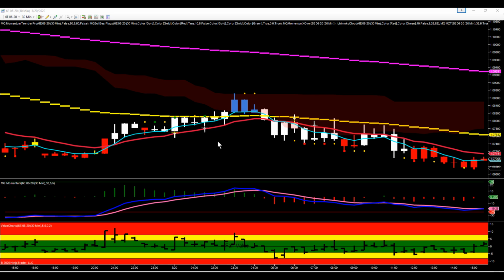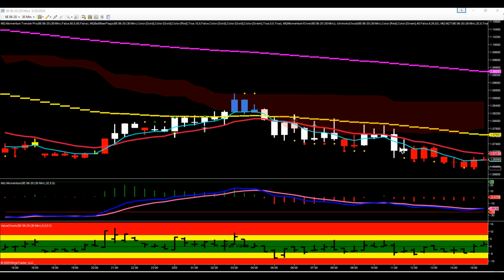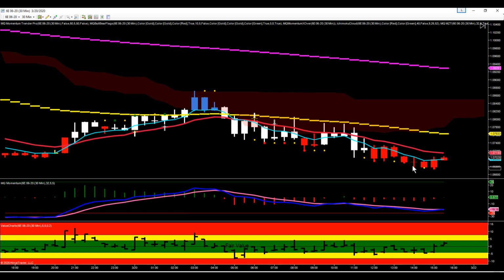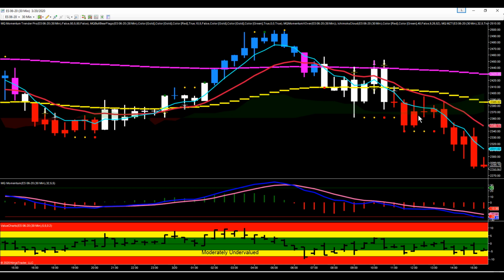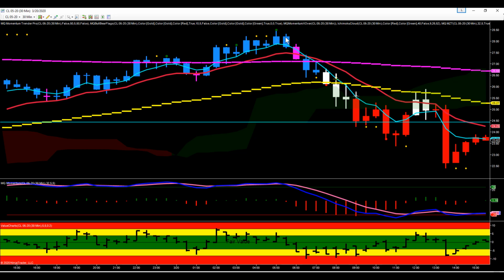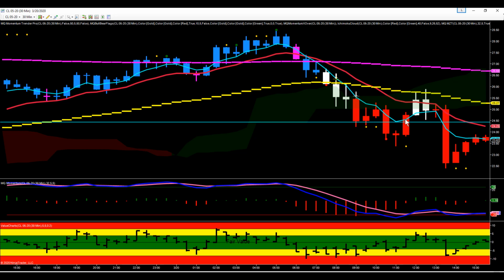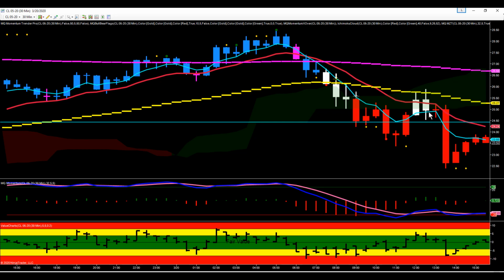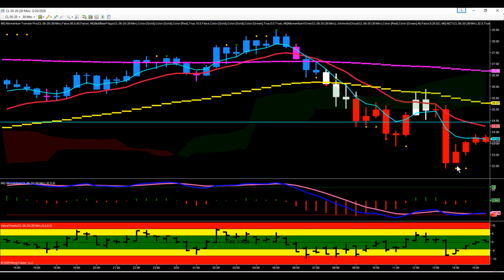Day Trading 30 Minute Chart Signals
Day Trading 30 Minute Chart Signals. We had some great 30 minute chart signals in several futures markets today.